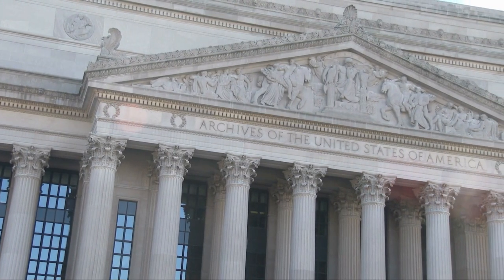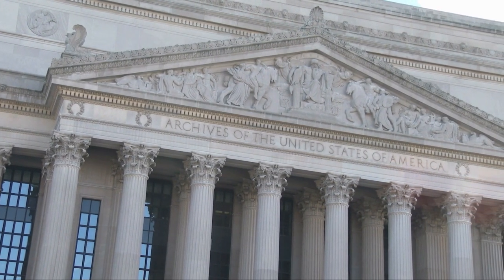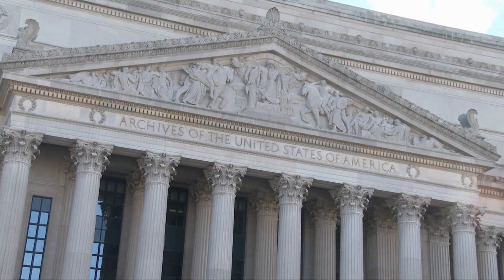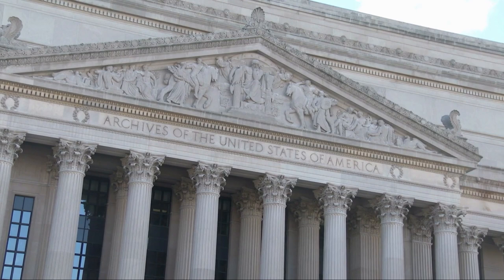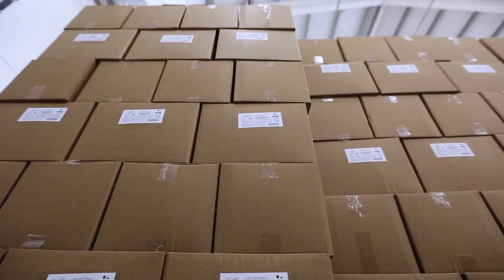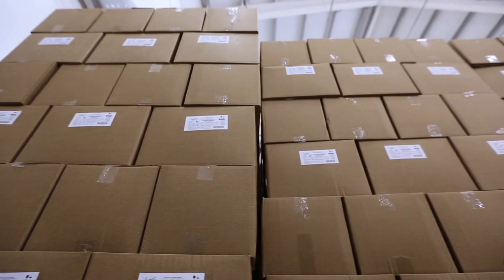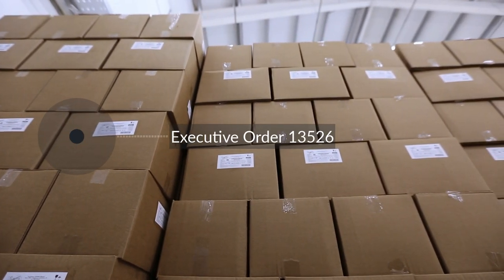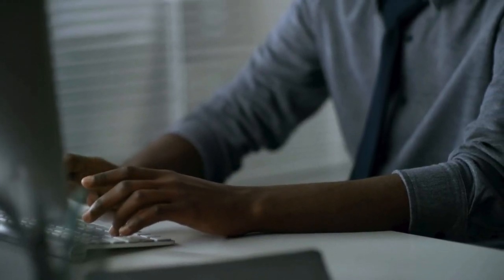Classified Records Transfer Process Introduction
This brief video introduces key ideas related to the process of transferring classified permanent records to NARA in the Annual Move and describes why your agency will want to participate in the process. A .pdf transcript of the video is available